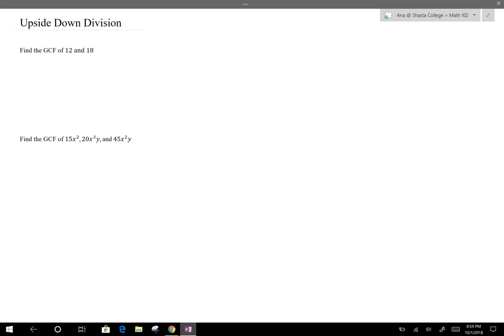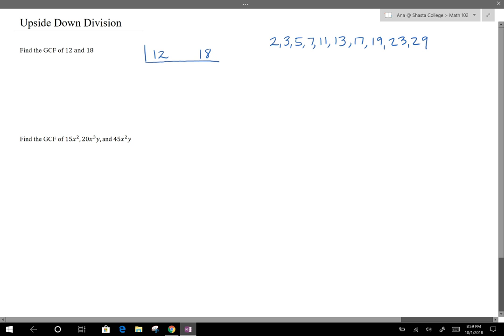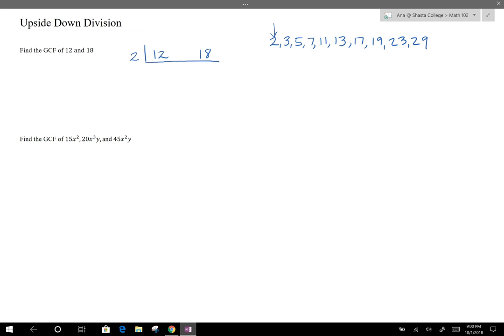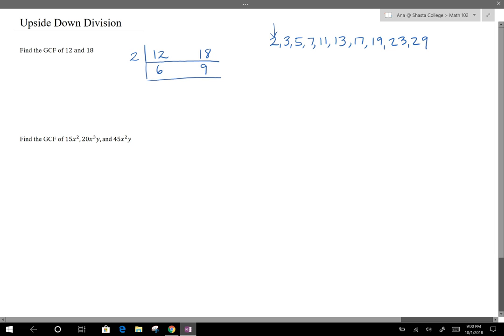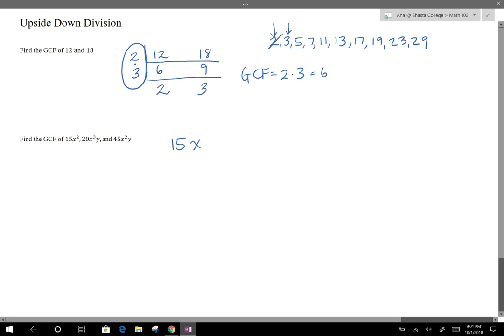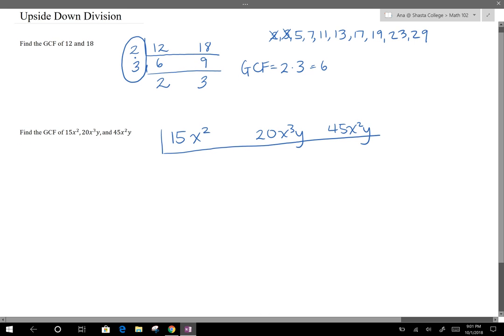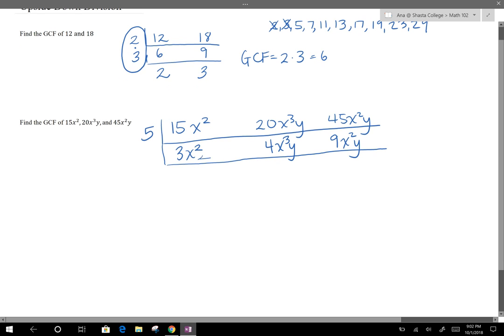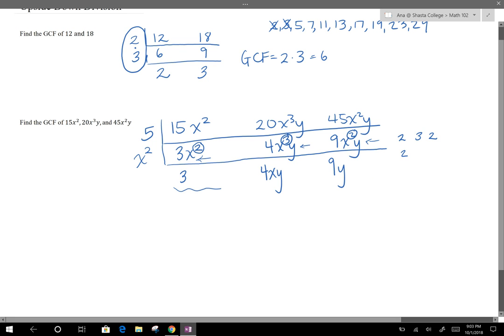Finding the GCF With Upside Down Division